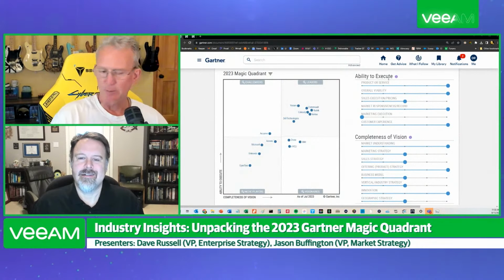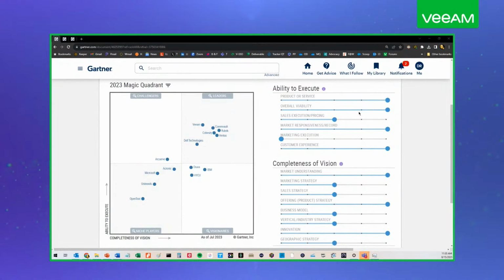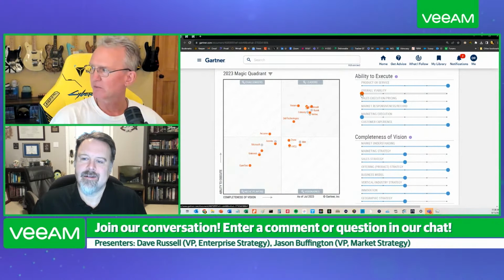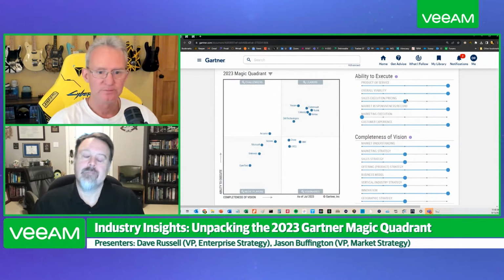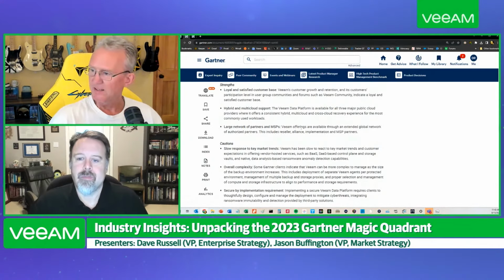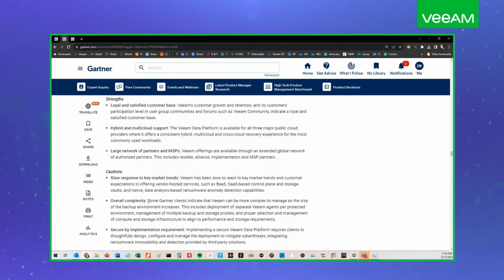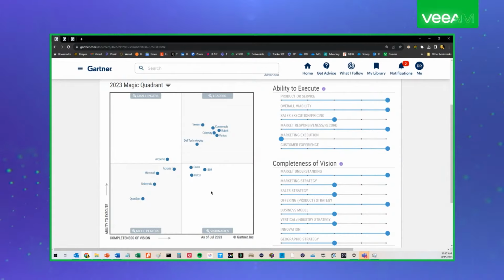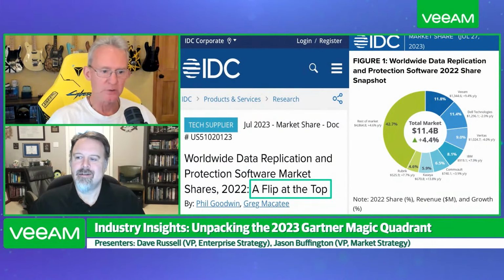Breaking down the 2023 Gartner® Magic Quadrant™ report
With extensive background in this Magic Quadrant and the backup industry, Dave Russell & Jason Buffington will break down the just published 2023 Gartner® Magic Quadrant™ for Enterprise Backup and Recovery Software Solutions, discussing this year’s evaluations, and looking at the history of this MQ.